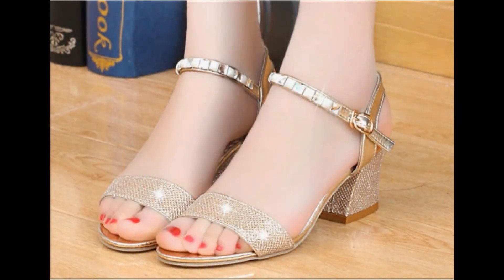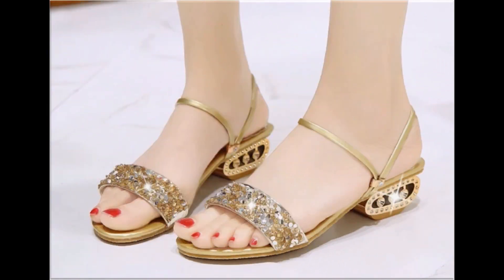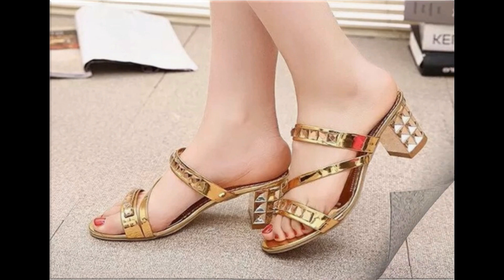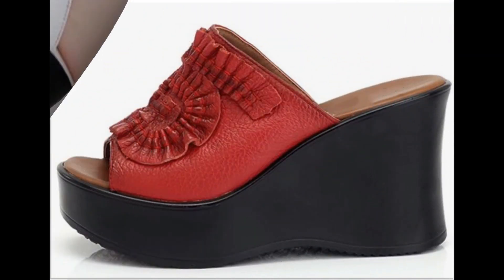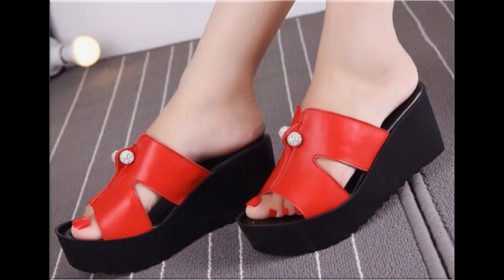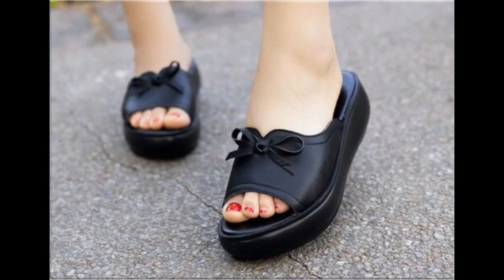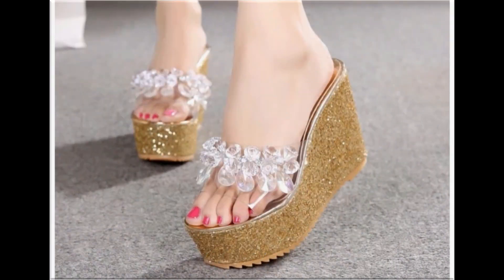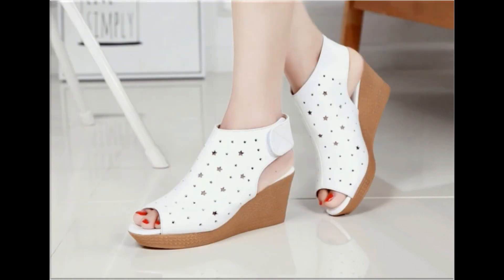MOST DEMANDING TRENDY SANDALS DESIGNS NEW COLLECTION FOR WOMEN || LATEST SANDALS